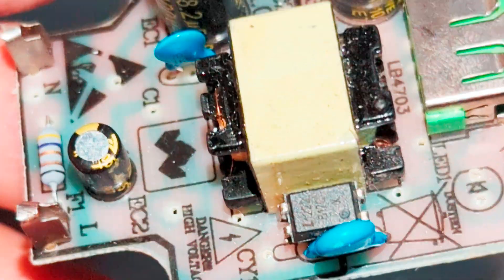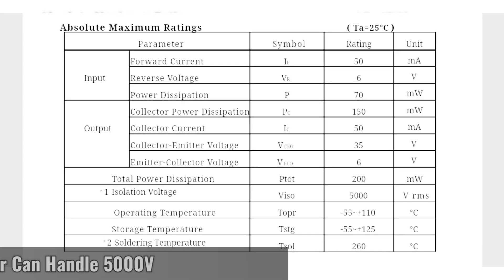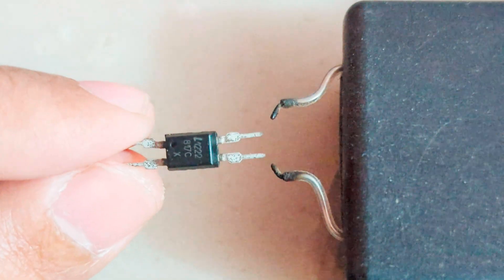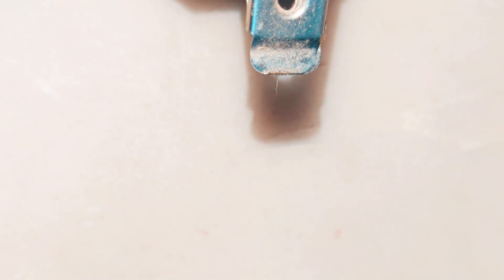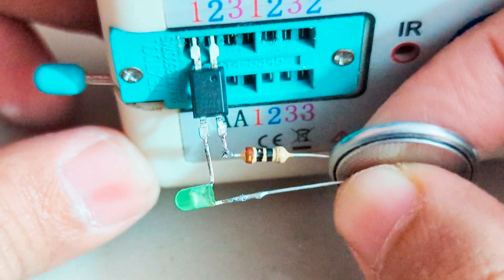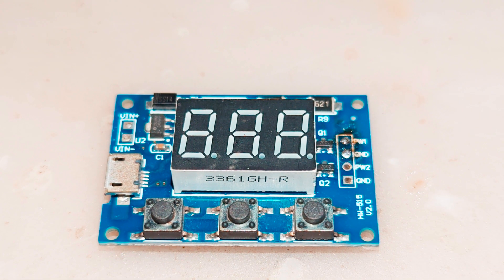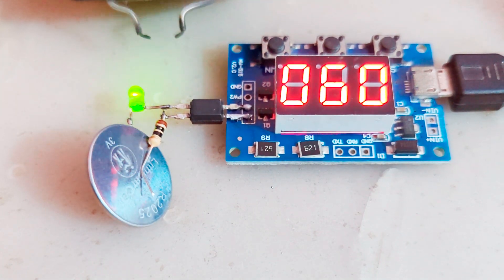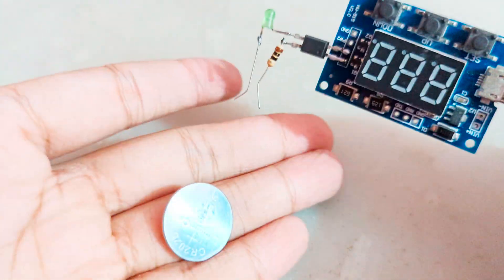Why Optocoupler Used And How It Protects Your Circuits? ⚡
Curious about how the PC817 optocoupler works and why it’s crucial for electronics safety? In this video, we explain its working in detail and show you how it protects both you and your devices from high-voltage dangers. The PC817 optocoupler transfers signals using light, completely isolating two circuits electrically—essential for preventing electric shocks and protecting sensitive components.

Here’s how it works:
1. Input Side: When a small current flows through the input pins, it powers an internal LED. This LED emits infrared light inside the optocoupler.
2. Output Side: The phototransistor on the output side detects this light. When the LED lights up, the phototransistor conducts, transferring the signal to the output circuit.
3. Electrical Isolation: Since light is used instead of a direct electrical connection, the high-voltage and low-voltage sides are completely isolated. This prevents dangerous currents from flowing between circuits, protecting you and your devices.

In this video, we also cover:
The PC817’s pin out and specifications
How to connect it in your circuits step by step
Practical applications, like isolating microcontrollers from AC appliances
Why optocoupler are essential for preventing electric shocks and noise interference

By the end, you’ll understand exactly how the PC817 works and how it can save lives by keeping circuits—and you—safe. Watch now to learn how to use it in your own projects ;-)